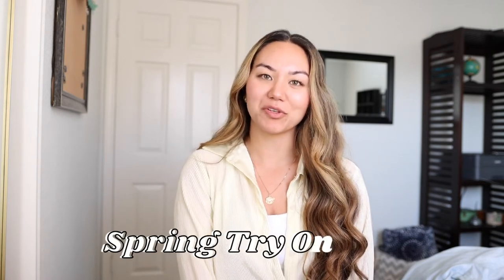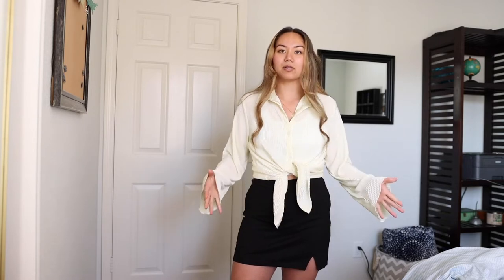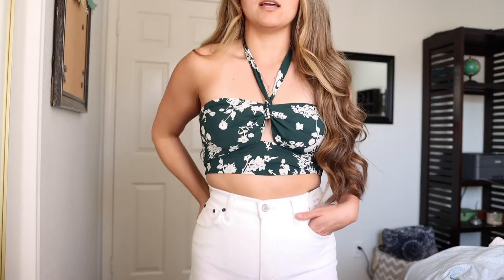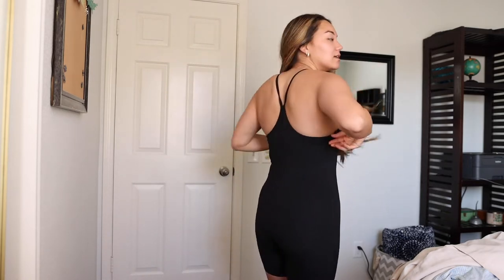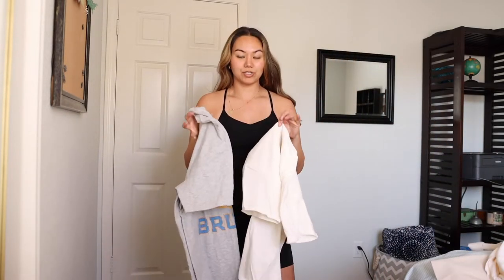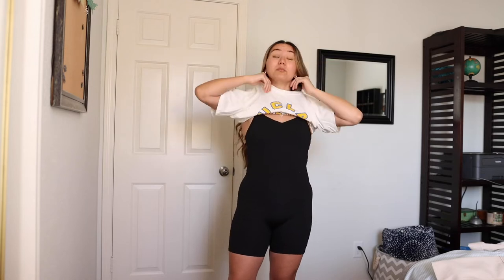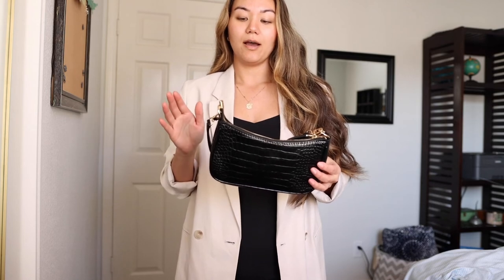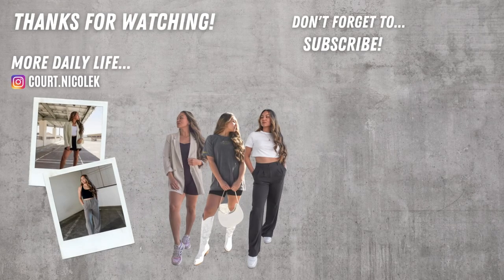SPRING TRY ON HAUL | Princess Polly, H&M, Abercrombie&Fitch | CourtNicoleK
Who's ready for a Spring Try On Haul?!

OUTFIT LINKS:
PRINCESS POLLY:
(sim pair under $60)

Cropped Tank (size 8)

TARGET:
sandals preselect=81888180#lnk=sametab

My Measurements/Sizes:
Bottoms: 27/28 6/8
Tops: S/M - 36B bust
Height: 5'4"